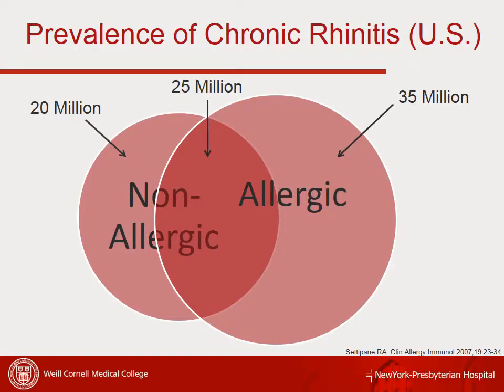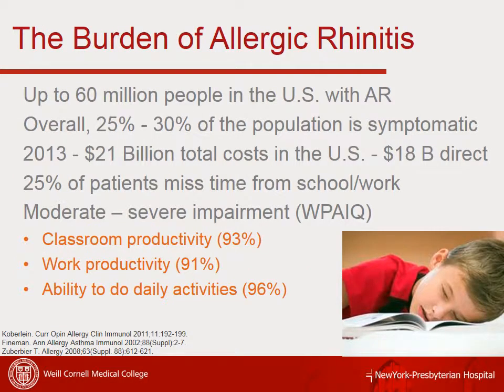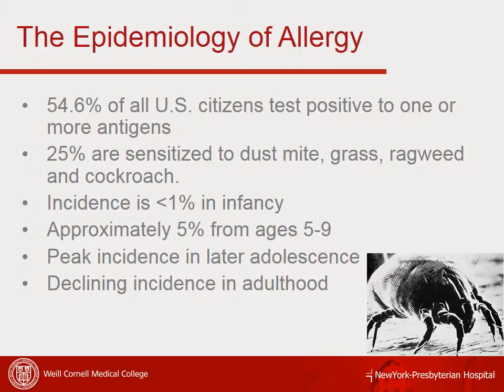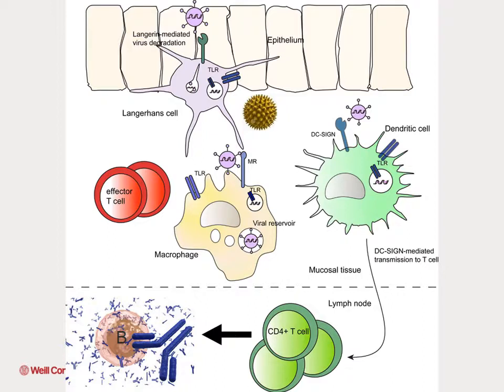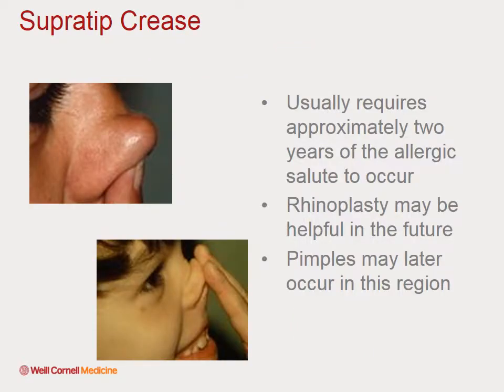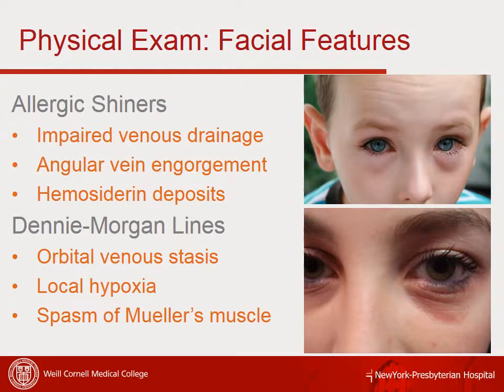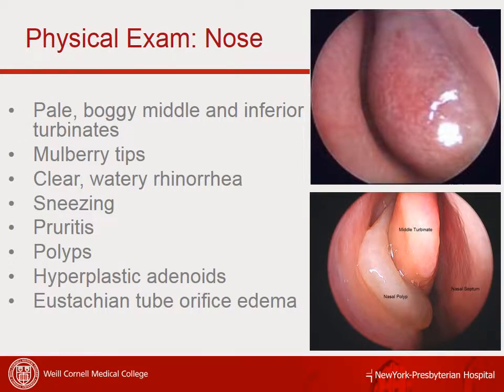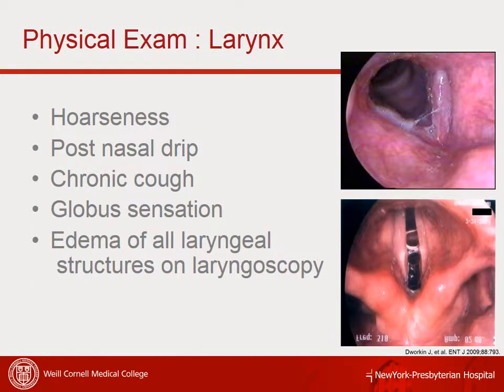ENT Manifestations of Allergy